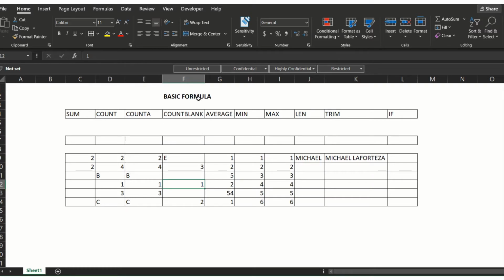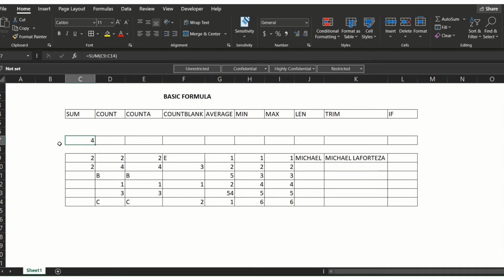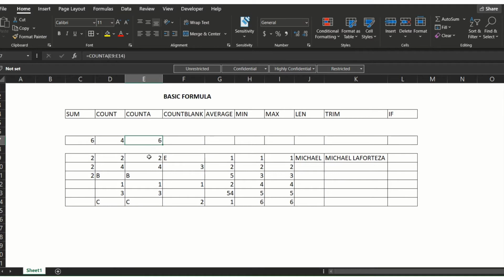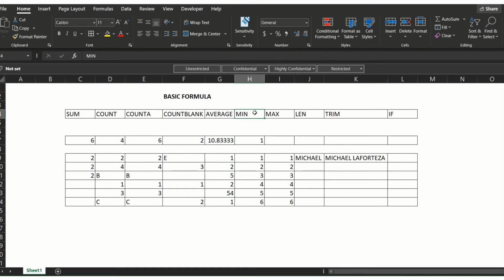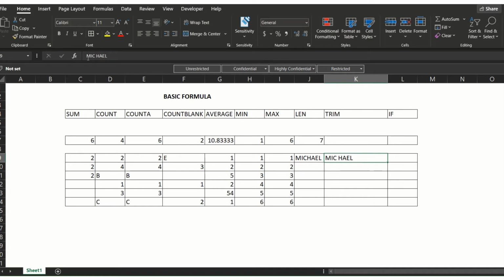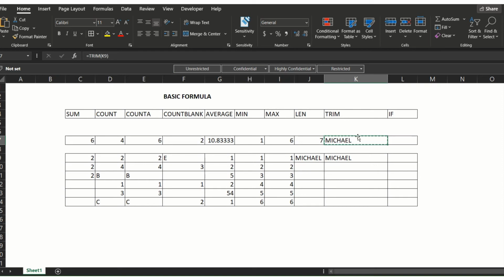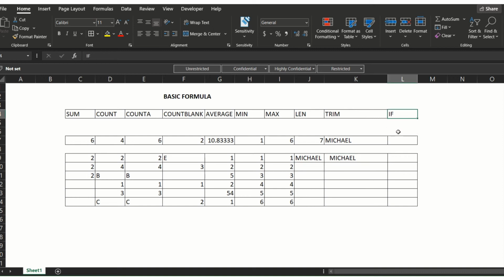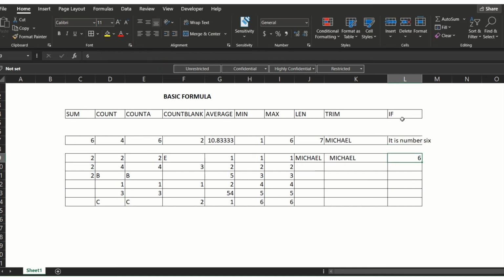Excel Basic Formula